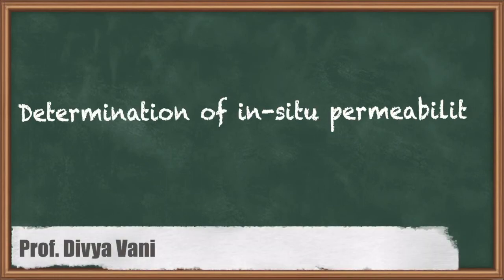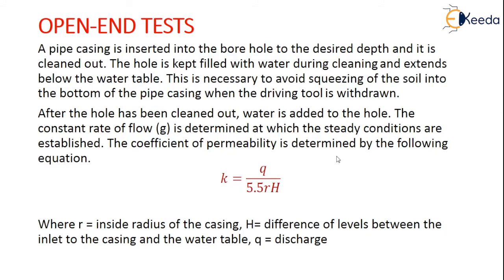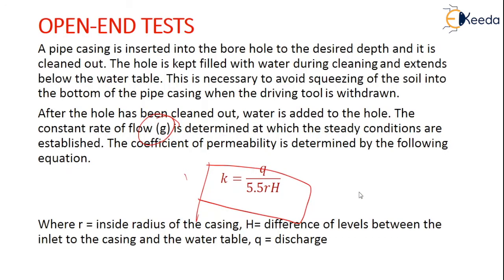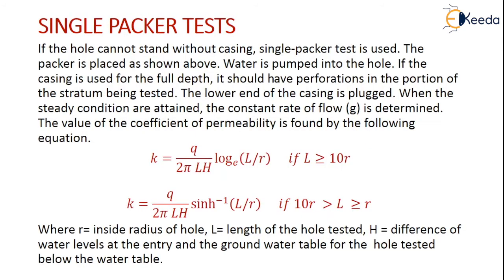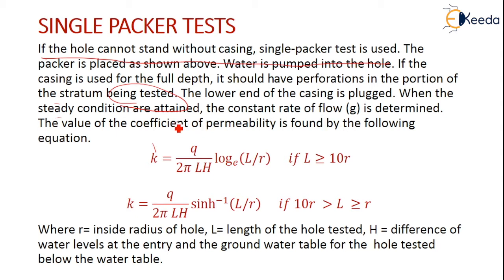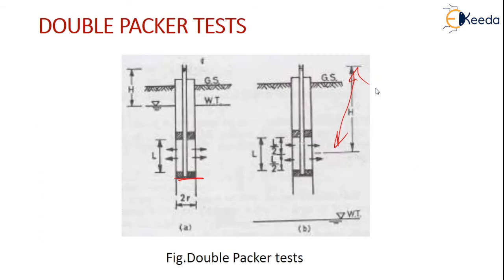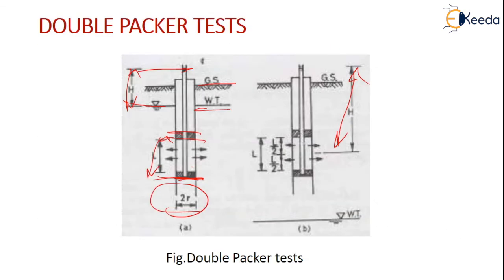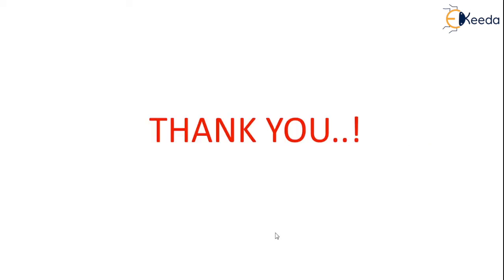Determination of in Situ Permeability with Pumping In Test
Video Name - Determination of in Situ Permeability with Pumping In Test

Chapter - Permeability of Soils and Seepage Analysis

Happy Learning!